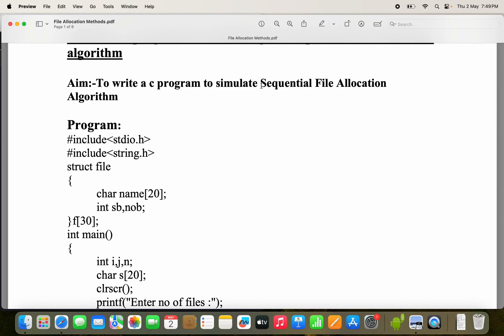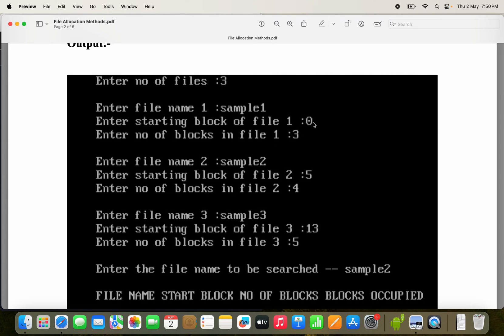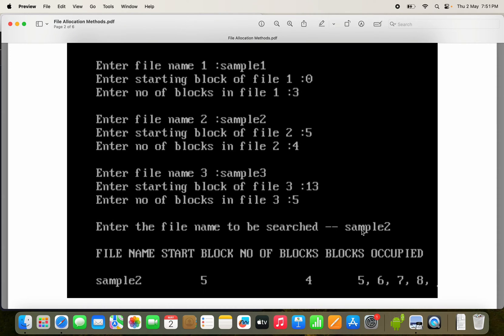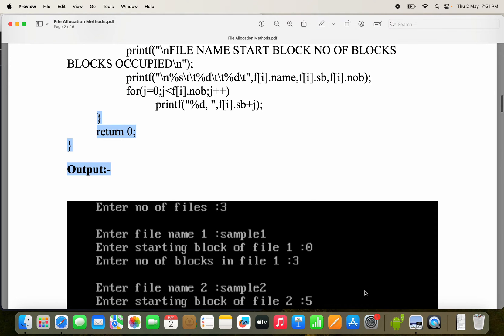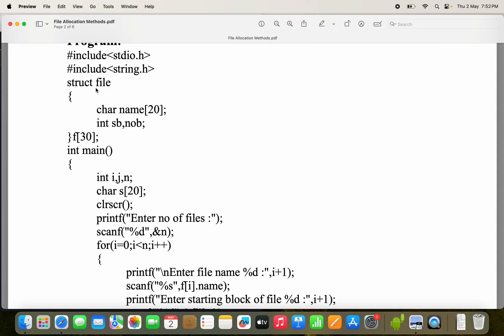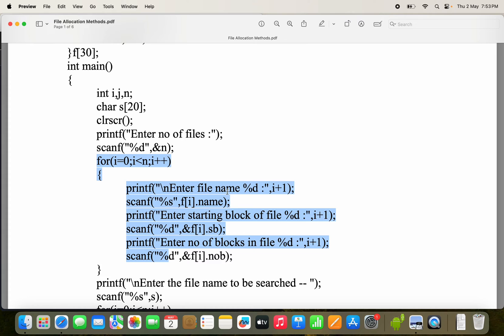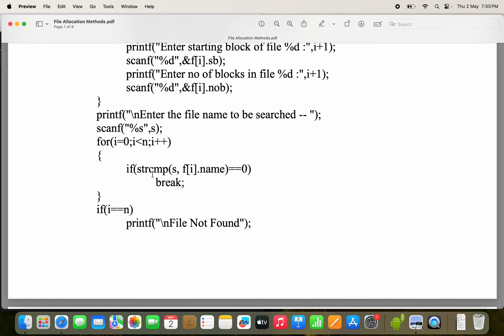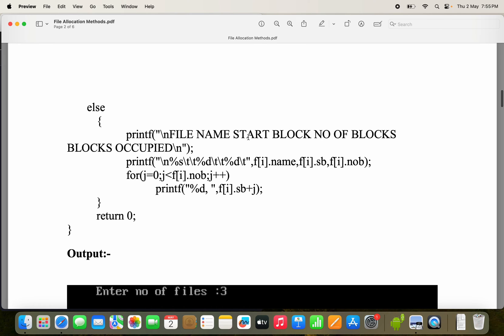OS lab || C Program to implement Sequential File Allocation || Operating Systems Lab